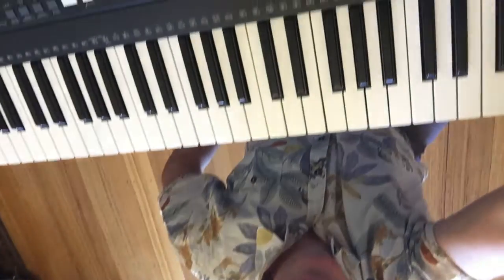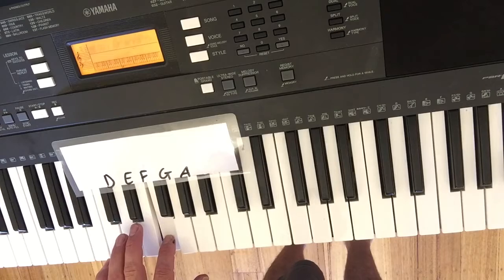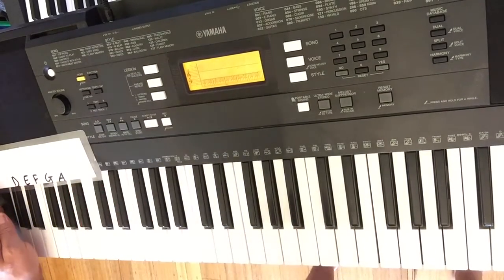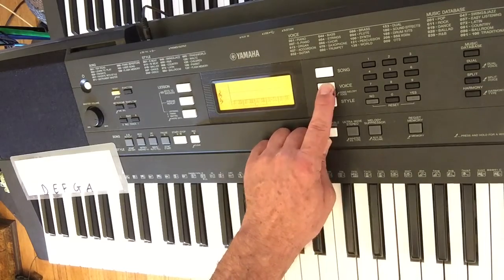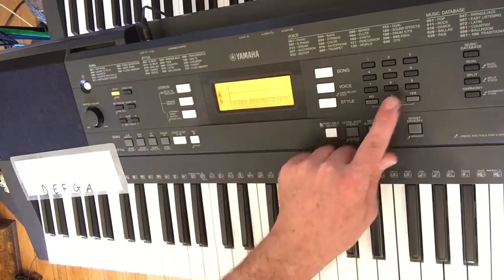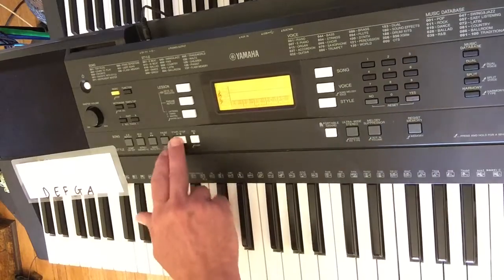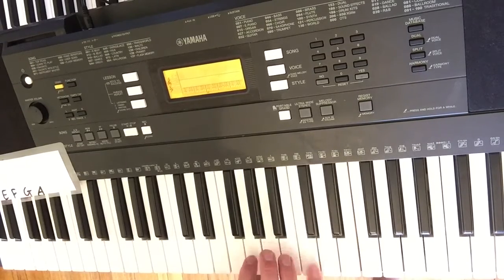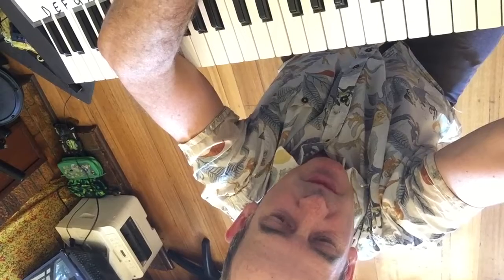Keyboard Cool as Hell